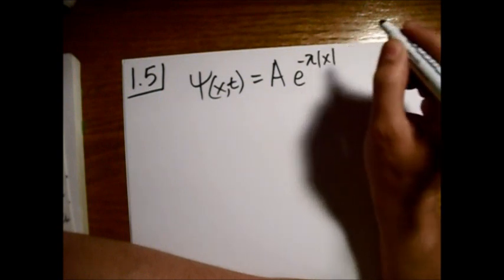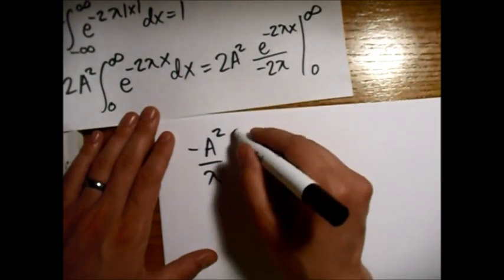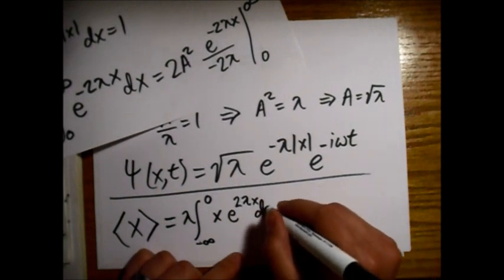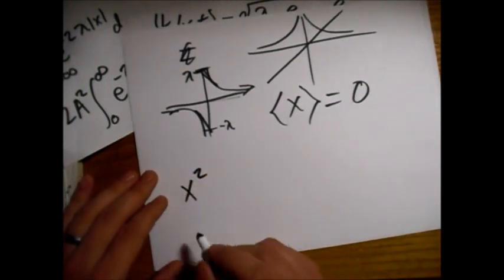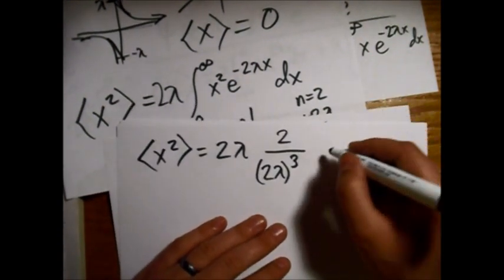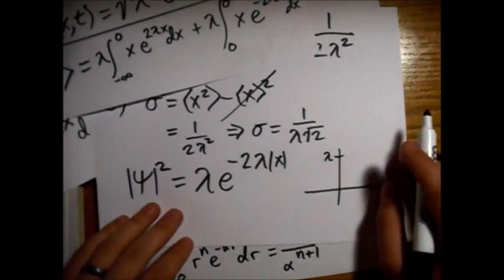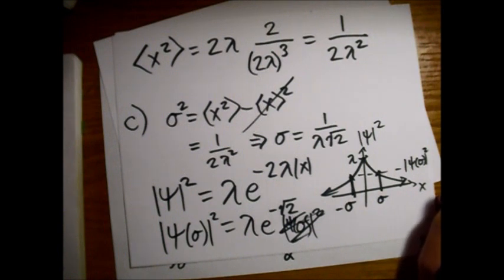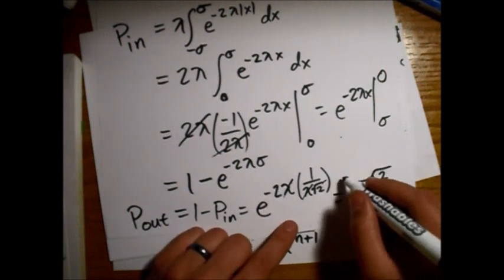Griffiths Quantum Mechanics Problem 1.5: Normalization and Expectation Values of Given Wavefunction